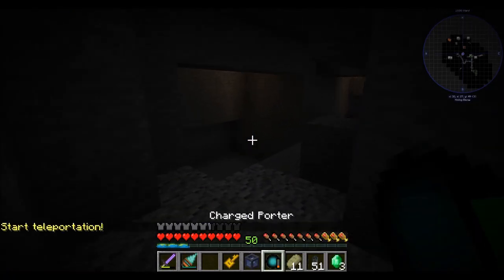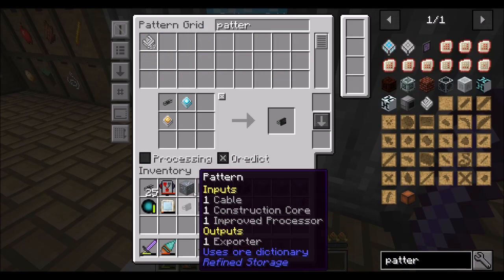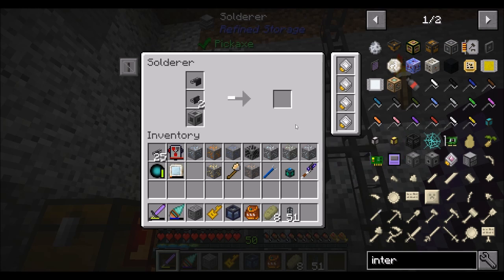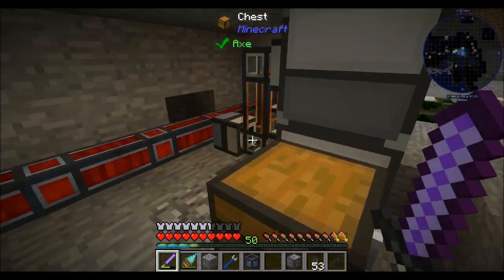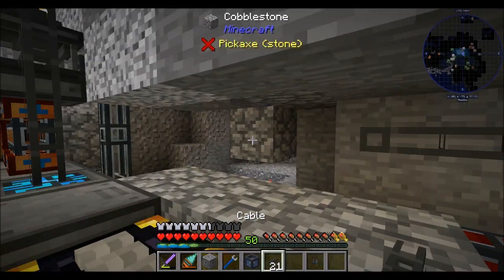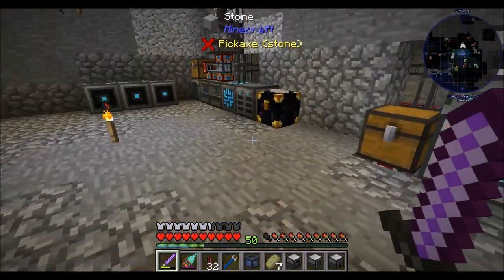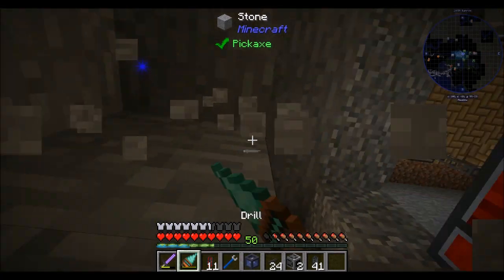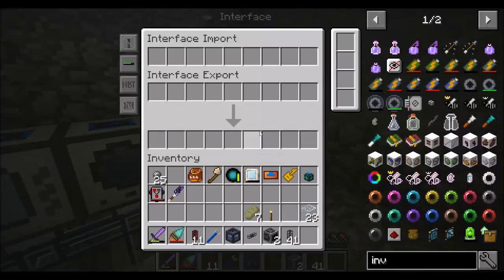Lets Play S9 E23 Machine Automation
Automating machine crafting, for fun and profit!